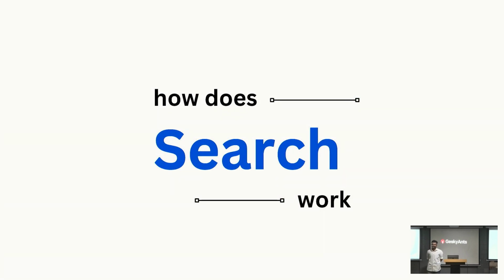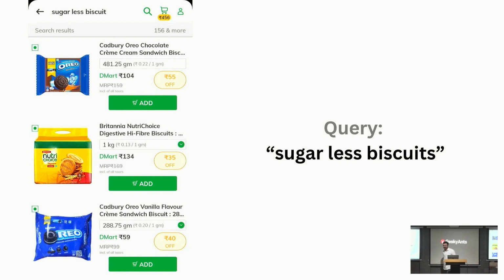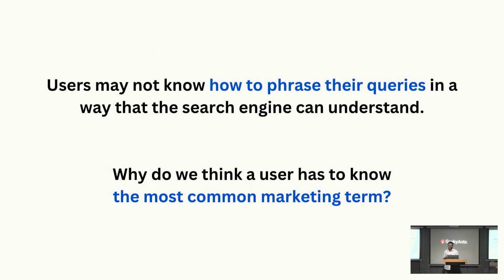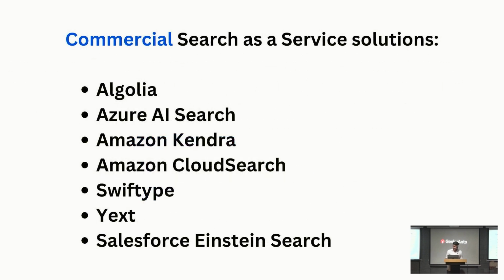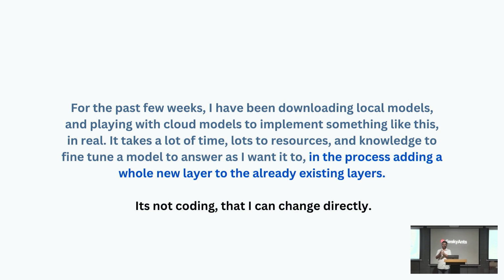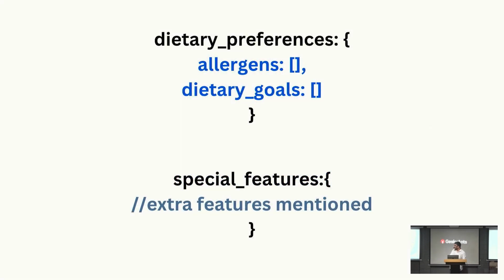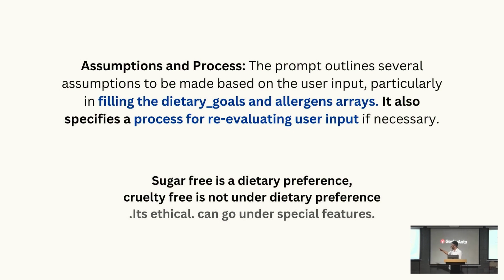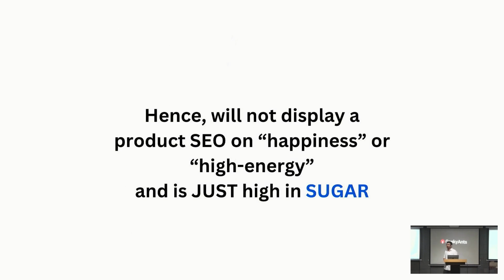Beyond Traditional Search | Modern Web & Gen AI Development Meetup | Sourav Ganguly | GeekyAnts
Enhancing discovery with contextual insights involves leveraging advanced AI techniques to provide users with more relevant and personalized information. In this context, the speaker Sourav Ganguly utilizes Gen AI, a next-generation AI technology, to surpass the limitations of traditional search methods.

How To Build AI Chatbots Using ChatGPT API - With Live Demo Video

From Concept to Code: How Generative AI is Reshaping the Software Development Lifecycle